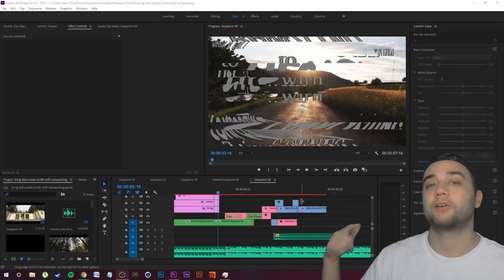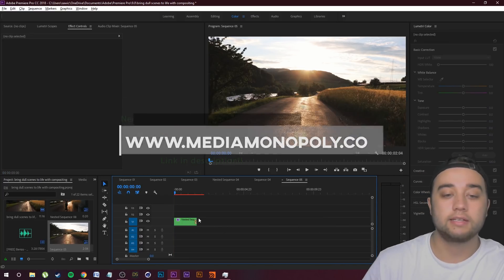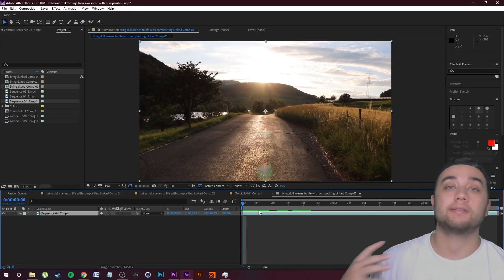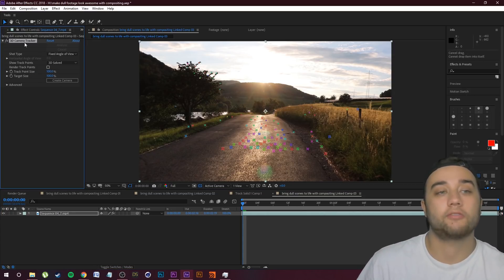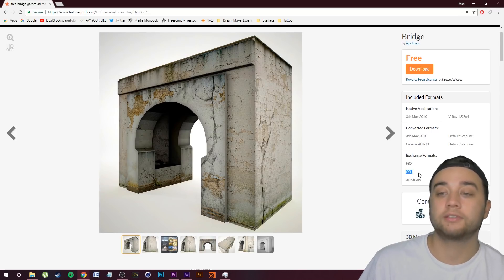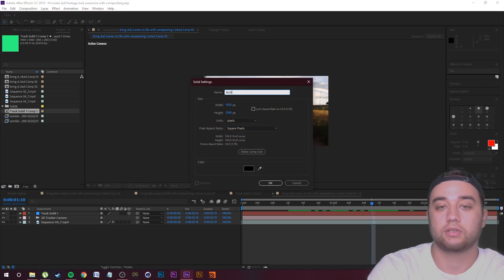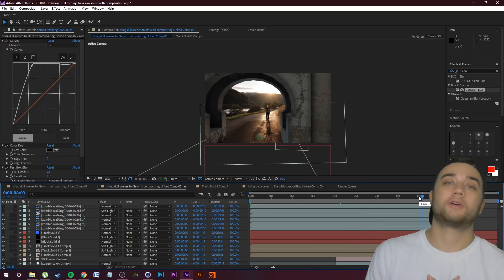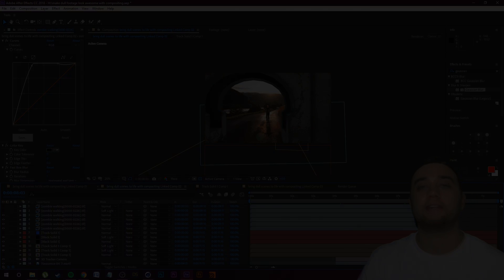MAKE YOUR SCENES COME TO LIFE WITH COMPOSITING ! (After Effects / Cinema 4D)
MY PACKS -

Today I'm going to show you some advanced methods for compositing in 3d objects to your scenes to make them more unique! We're going to be using after effects element 3d as well as c4d with the octane render engine. Enjoy!

Keywords (ignore):
make your scenes come to life with compositing after effects c4d element octane how to make bad footage look good tips tricks fix flicker fix noise iso color correction bad footage plugins best flicker free red giant denoiser travis scott astroworld trailer stargazing tutorial after effects premiere cinema 4d daz studio how to wolf 3d wolf daz am wolf playboi carti butterfly transform effect adobe premiere pro travis scott astroworld tutorial premiere after effects how to 5 awesome freeze frame transitions playboi carti asap rocky awge magnolia asap forever create design your own 3d animated characters adobe fuse adobe after effects element 3d make your own 3d characters iclone how to after effects premiere cgi smooth slow motion tutorial low frame rate max novak how to twixtor adobe premiere after effects 120fps 60fps 30fps keith ape diamonds rain drops tutorial now you see me element 3d after effects premiere BRTHR travis scott the weekend brthr editing tutorial trippie redd deadmans wonderland trippie redd music video wish diplo aries sayonara music video 88rising  rich brian higher brothers joji tutorial breakdown premiere after effects create and improve movement and speed in editing after effects 3d camera tutorial video copilot metropolitan element 3d max novak premiere speed better editing 10x better edit better vfx asap rocky trippy music video skepta praise the lord da shine tutorial react breakdown cufboys justin odisho max novak cole bennett dexter navy awge how to tutorial premiere after effects L$D asap forever raf trippy effects best music video effects 10x more hd jitter clone free vhs overlay free sky pack plugin preset media monopol